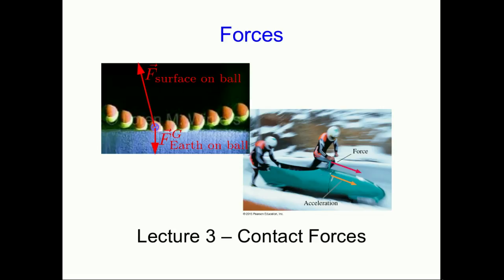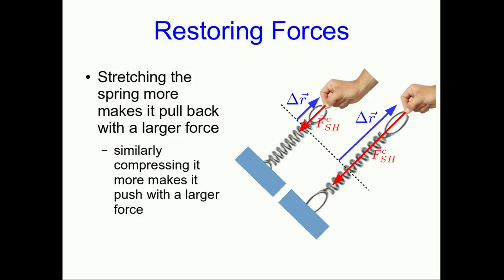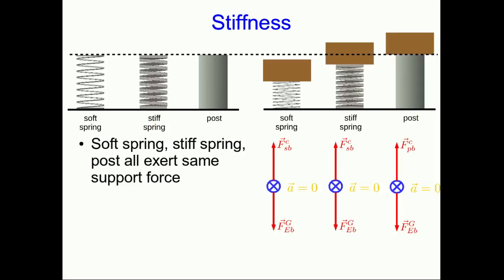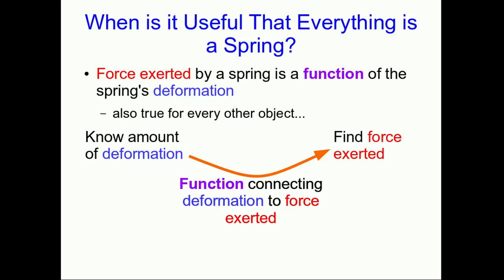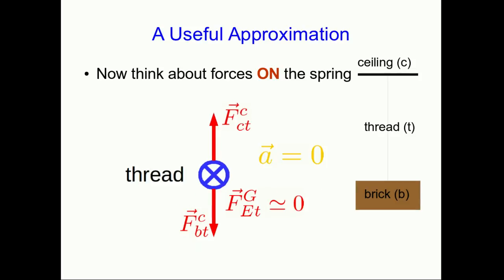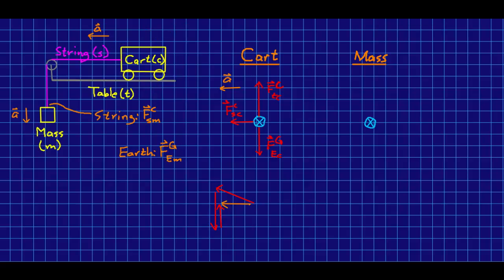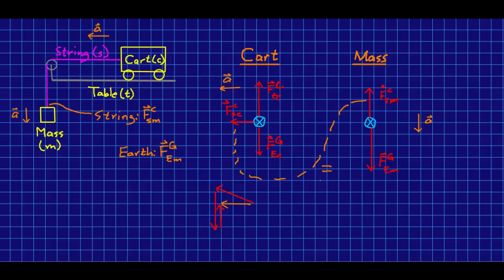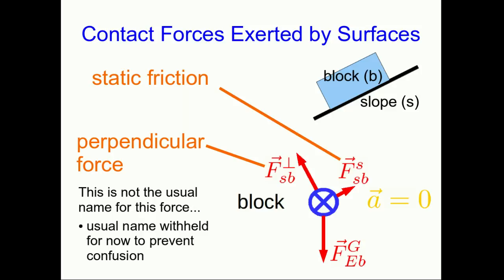CBU PHYS 1104 - Forces Lecture 3 (Old Version)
We have a more detailed look at contact forces, starting with springs and ending with the forces that surfaces in contact exert on each other.

This is an old version of this video.  It is no longer an assigned video in PHYS 1104.